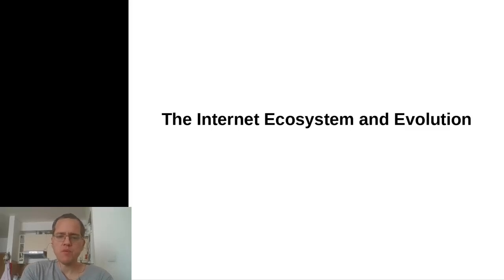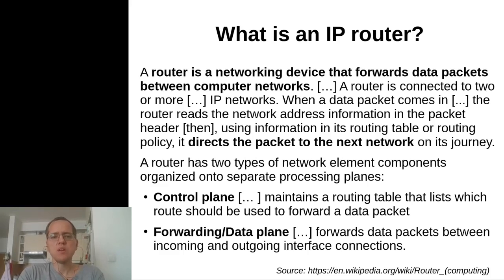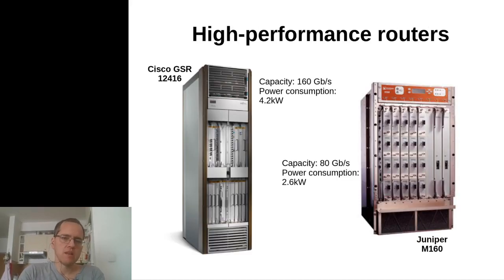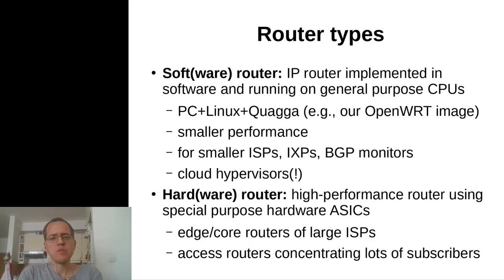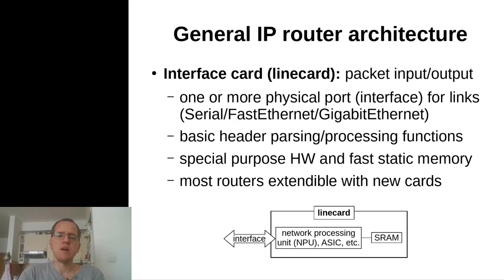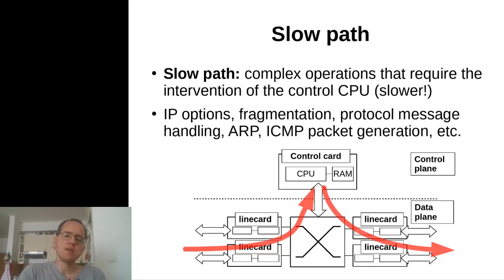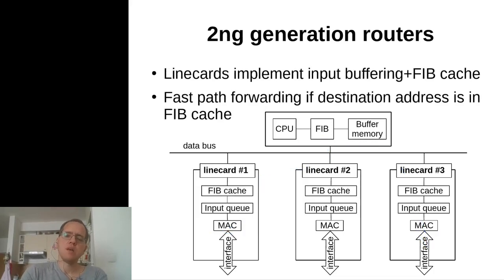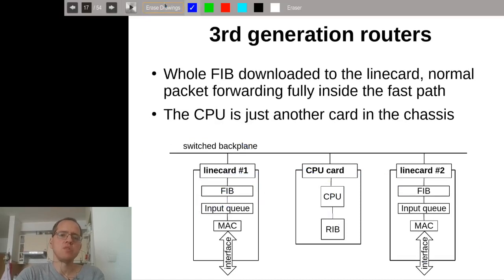IP router architectures - 1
This lecture gives an introduction to some elementary concepts in IP router architectures, defines the notions of "fast-path" and "slow-path" packet processing, and then reviews the evolution of IP router architecture all the way to today's 3rd gen routers and programmable devices.